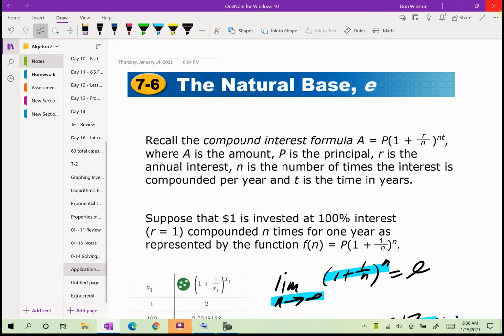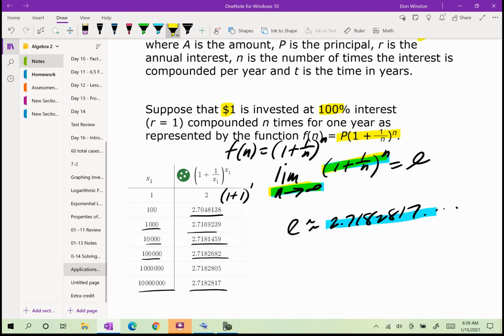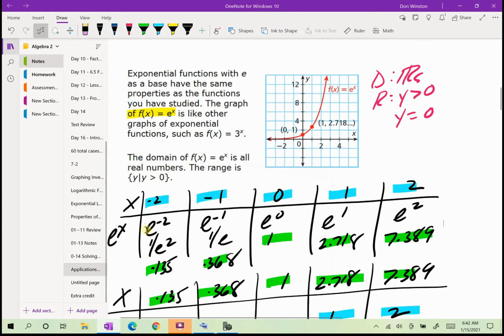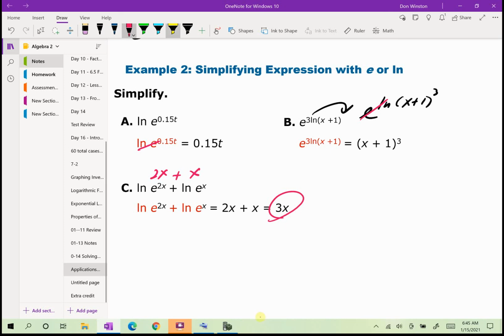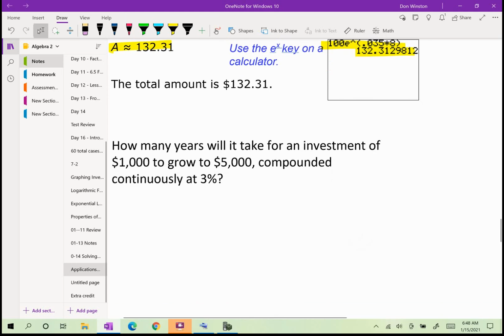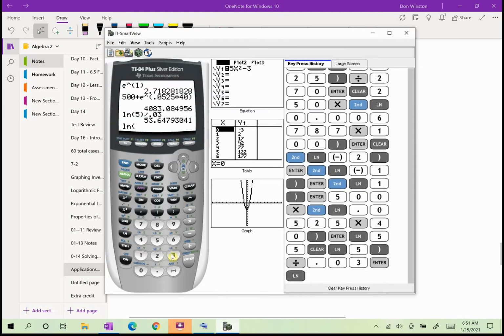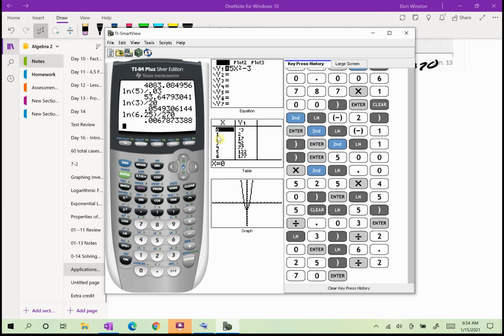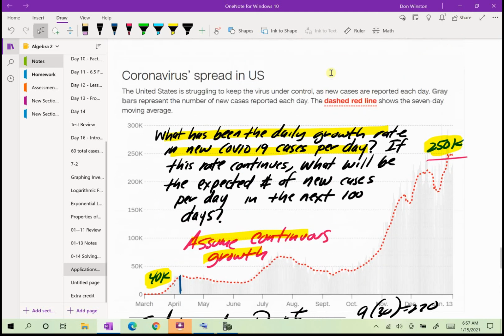Algebra 2 - Natural Logarithm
Application of Natural Logarithms